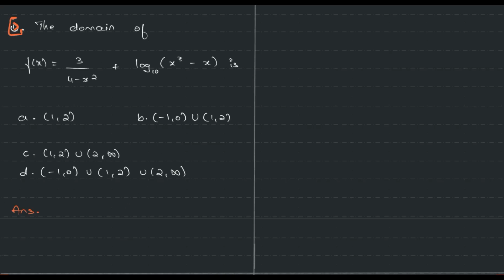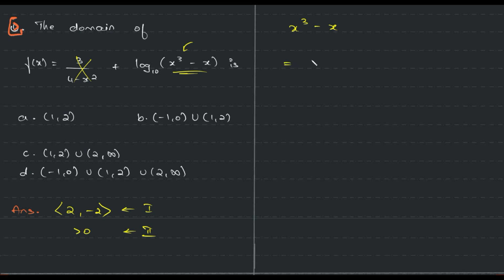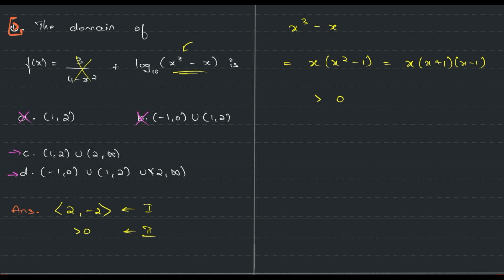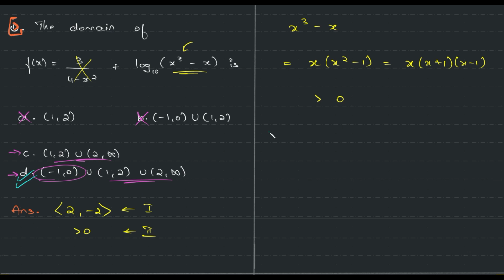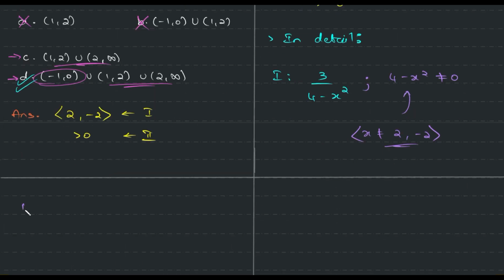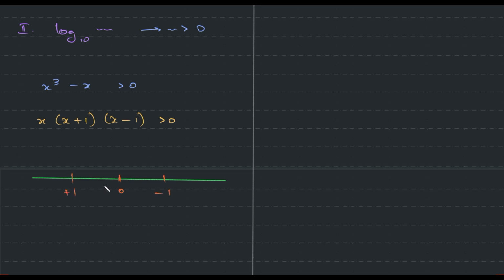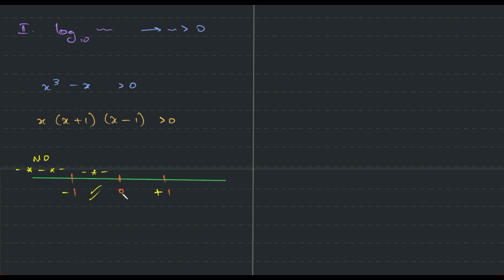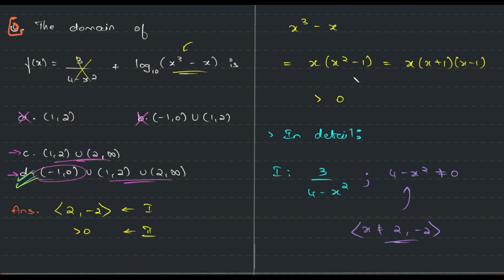M C01 Q002 L05